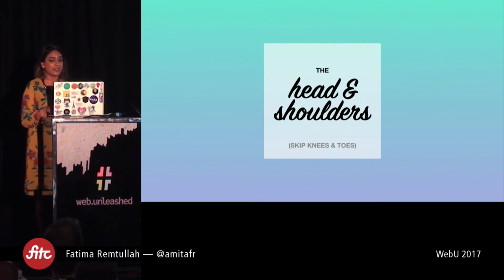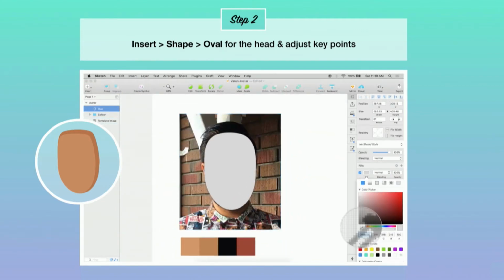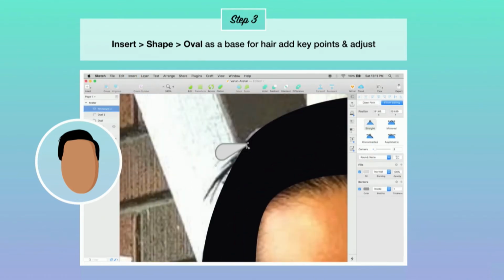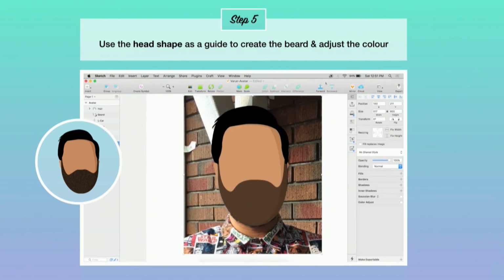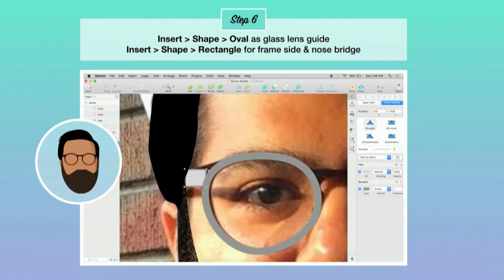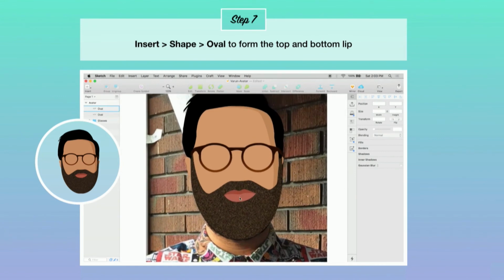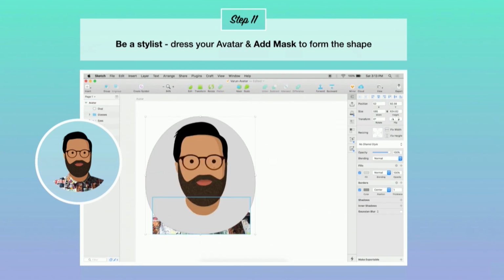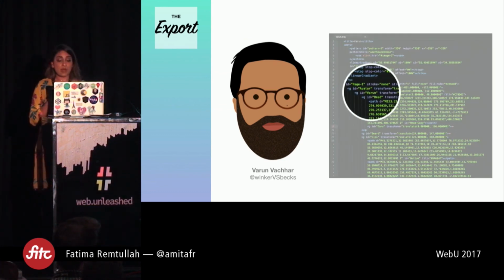Fatima Remtullah - Making Friends With SVGs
Creating custom SVGs from scratch can be intimidating. What if we told you that you can learn this skill and make new friends along the way?

In this talk, Fatima will introduce you to the world of vector illustrations using Sketch. You will get to learn the building blocks on how to create an avatar for you and all your friends …and the requests will definitely start coming! She will cover techniques for creating feature images, various UI elements for your applications, and simple animations to enhance your user interface.